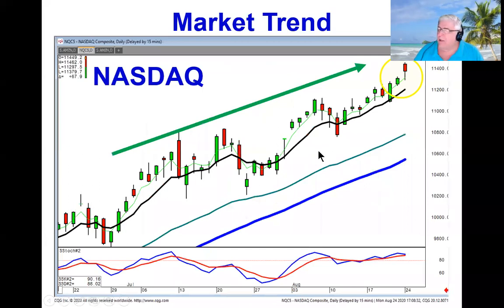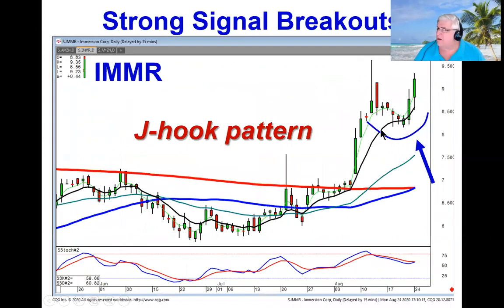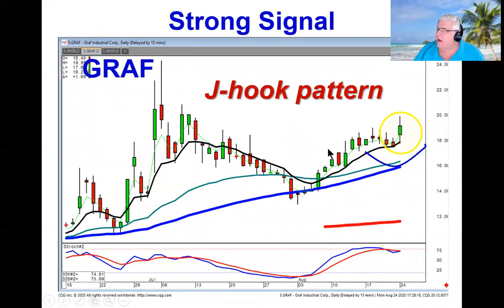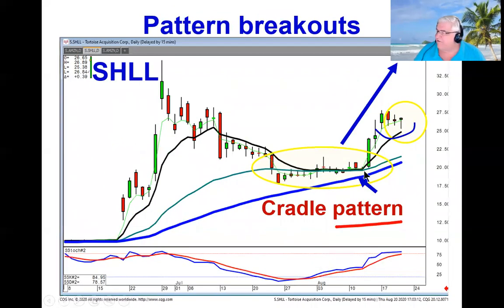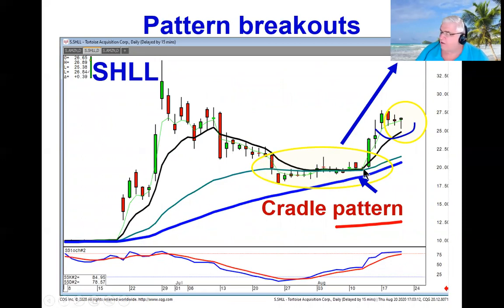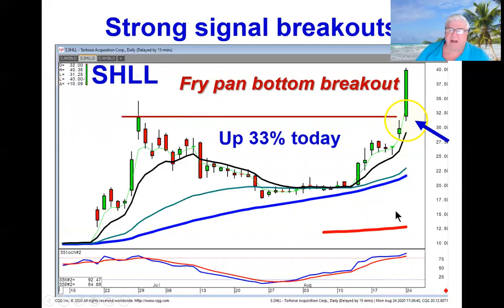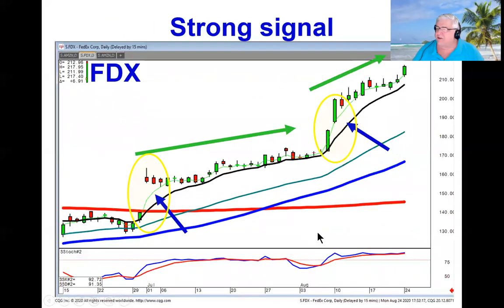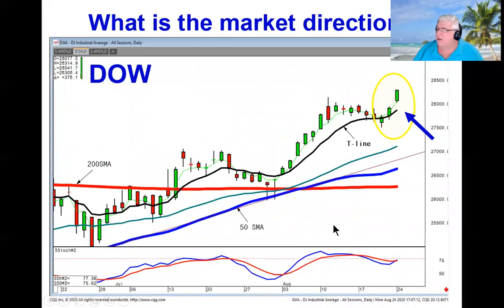Candlestick Forum market direction August 24, 2020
The up-trending market remains obvious. The indexes consistently trade above the T line. The Dow has actually formed a J-hook pattern set up off the T line. This implies wave three is about ready to start, more upside is expected. The advantage of being able to analyze the overall market trend with a high degree of accuracy allows the candlestick investor to pinpoint which stock charts are producing the strongest pattern set ups. Currently J-hook patterns are producing very strong upside potential. The cradle pattern that formed in SHLL produced an uptrend that incorporated a J-hook pattern. Today's strong move in SHLL today has used those patterns to produce a big fry pan bottom breakout pattern. The candlestick investor gains a huge advantage by being able to recognize the reoccurring price moves that are created over and over by human nature. The probabilities of being in the right place at the right time are dramatically improved utilizing candlestick patterns.

TWLO gapped up today, producing a fry pan bottom breakout. Many stock prices will move up during an up trending market. Many will not! But utilizing the information built into pattern set ups allows investors not only to be in a bullish move, but participating in bullish moves that will be much stronger than mere up trending stocks in an uptrending market. TWLO can be bought on positive trading tomorrow,  indicating a fry pan bottom breakout. Big profits can be made in both buying the stocks and/or having the optimal entry points for strong moves for option trades.